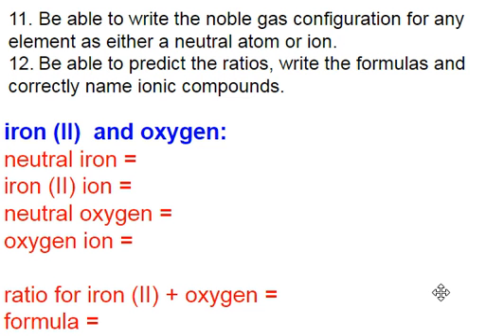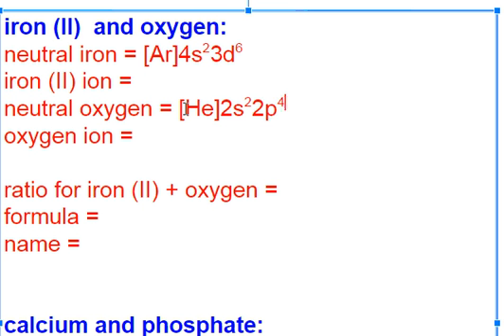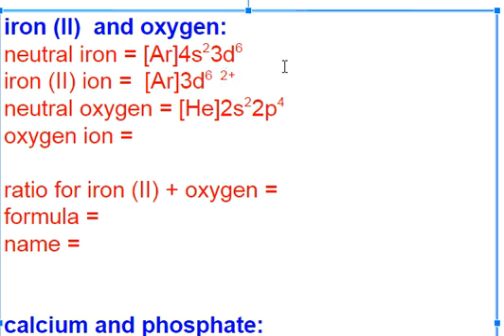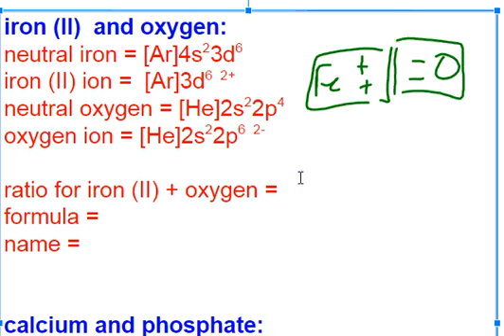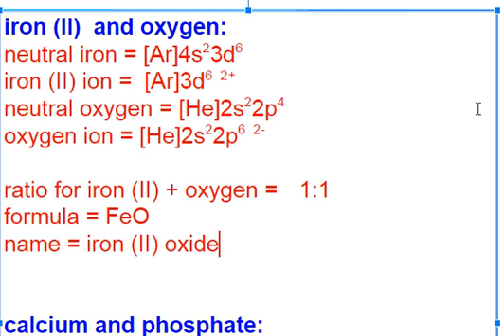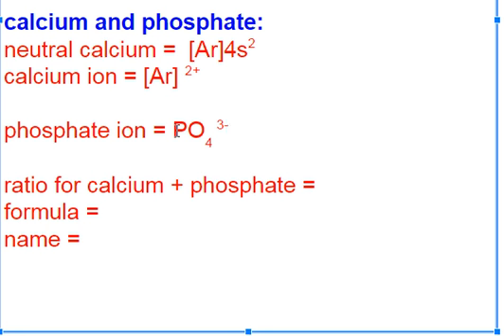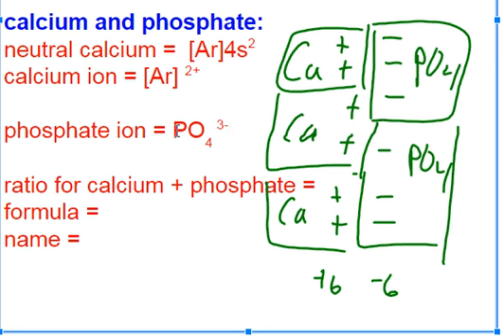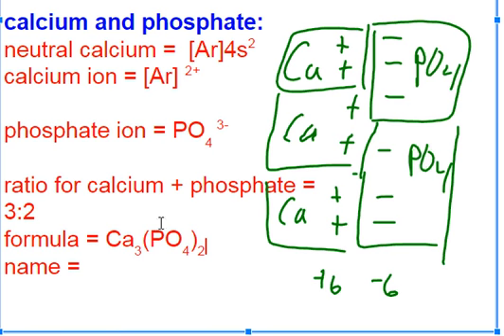Ch 7 Objective 11 12